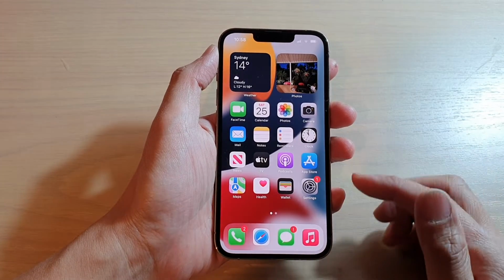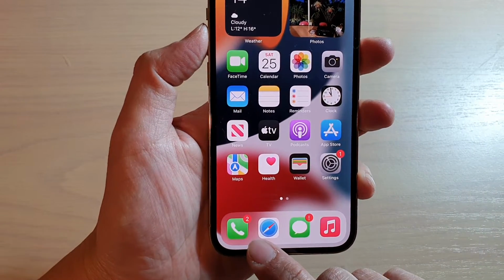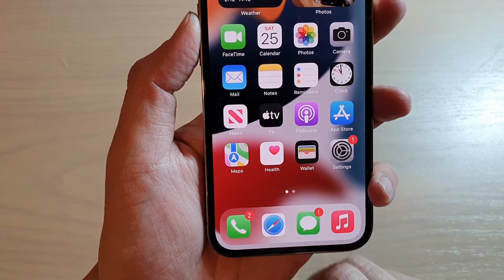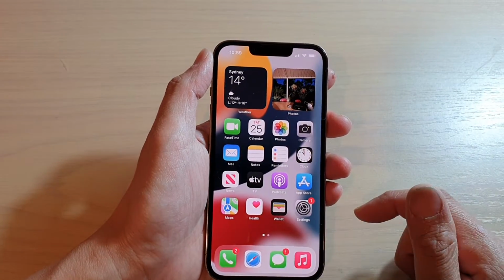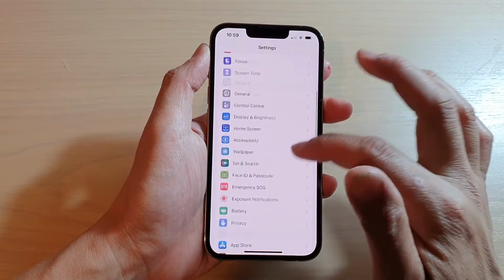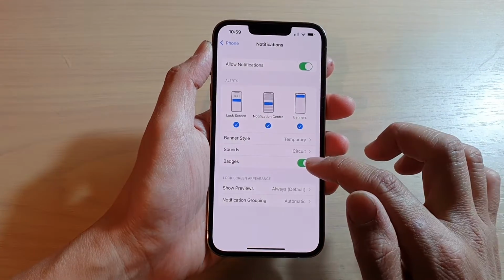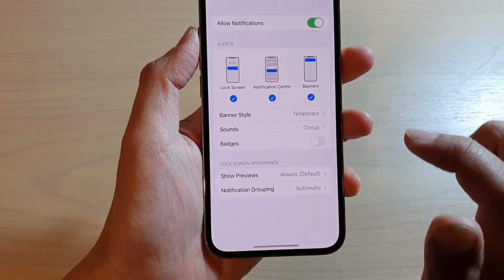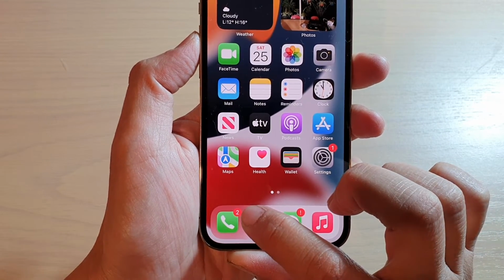iPhone 13/13 Pro: How to Enable/Disable Icon Badges for Your Apps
Learn how you can enable or disable icon badges for your applications on the iPhone 13 / iPhone 13 Pro/Mini.